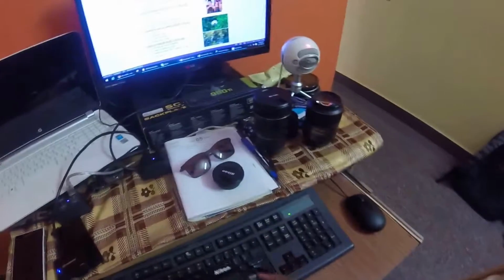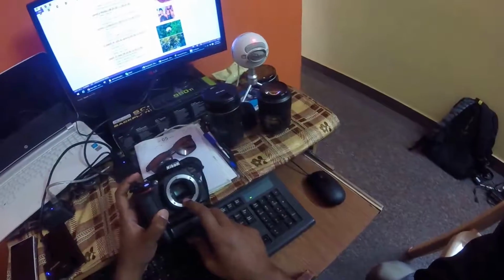Demo - Understanding Shutter in camera